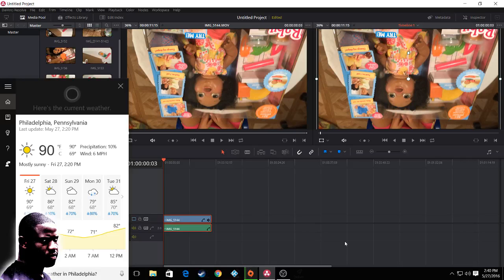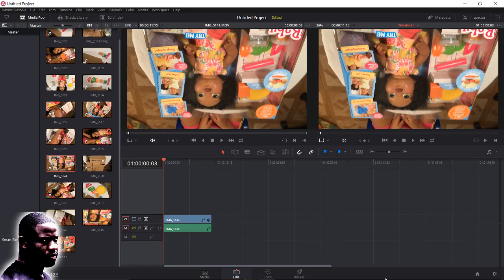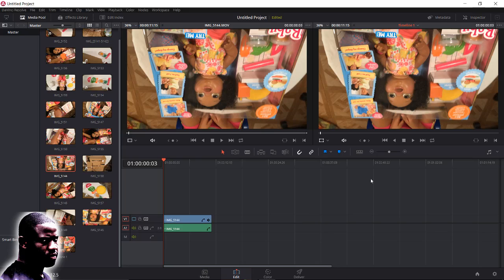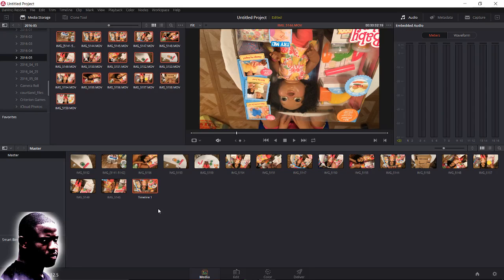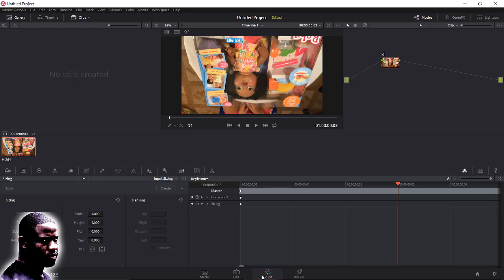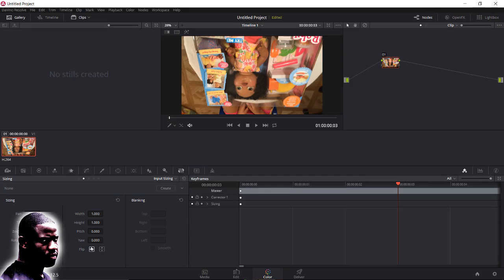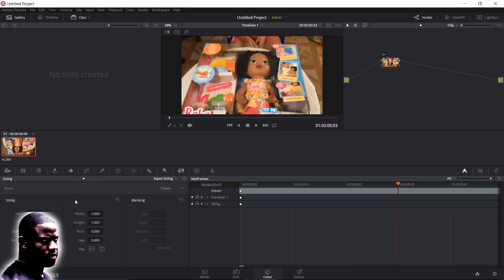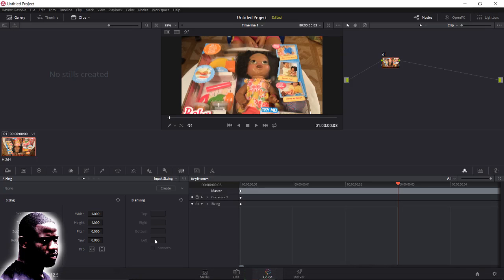Davinci Resolve How to flip an image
How to flip an image in Davinci Resolve app. This app is very similar to Adobe premier cs6 so the workflow is simple. But I just couldn't find how to flip an image that I imported upside down